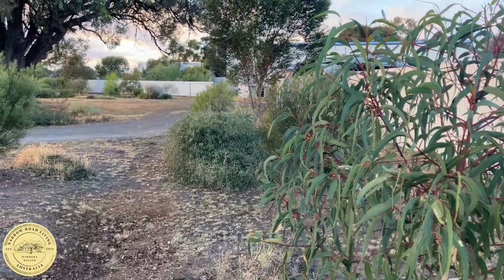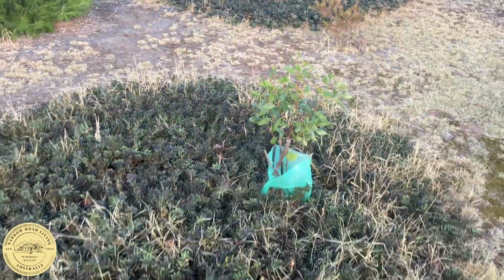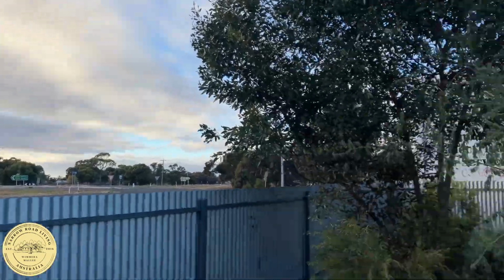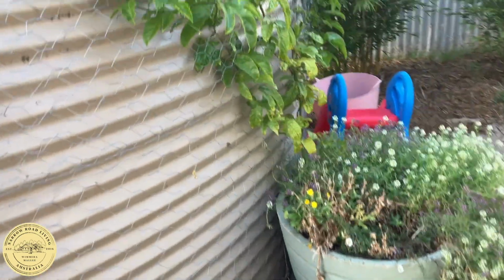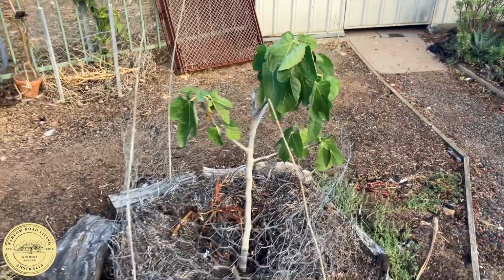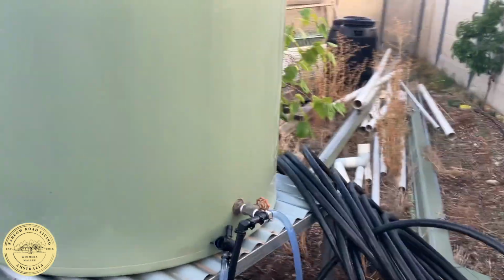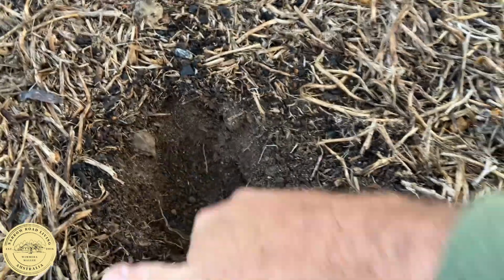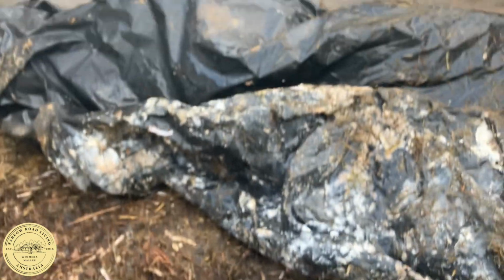Permaculture Property Tour and Talk: YEAR 9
Good morning! Join me for a quick walkthrough of our property as I share updates on our recent projects. 🌿

We'll start at the nature strip where our Native Garden, planted in 2016, is flourishing with ground covers and attracting more birdlife. Despite heavy clay and rock soil slowing growth initially, the area is starting to thrive.

I’ll also take you through our Food Forest, including plans to protect our Luceana plants from upcoming frost and updates on new plantings, like fig trees and bamboo. I’m excited about the autumn growth and future composting projects.

We’ve made improvements with a new water tank and irrigation system for better garden care, and I’ll show you the surviving wicking bed that’s helping our capsicums thrive.

Don’t miss the final part where I introduce our chickens, including “Wings,” and show you the progress of our compost pile.

We have been working on our property since 2016, transforming our barren wasteland property into a permaculture oasis. We have been building a food forest, utilising mini swales and other water harvesting techniques. Growing fruit trees and managing a raised bed vegetable garden and kitchen garden. With composting, chickens, worms, mealworms, and more we are embracing a permaculture lifestyle one step at a time.

We live on 1/3 acre in a dryland/flatland area of Victoria, Australia. Our climate is semi-arid/temperate with an average rainfall of 400mm (15in). Hardiness Zone 9b, with summer temperatures reaching upwards of 45C (113F) and as low as -3C (26.5F). We are 230km (143 miles) inland and 110 metres (361 feet) above sea level.